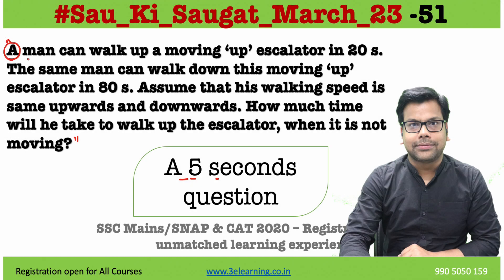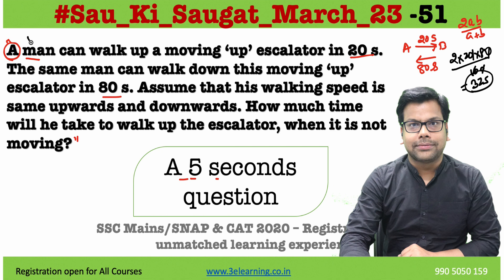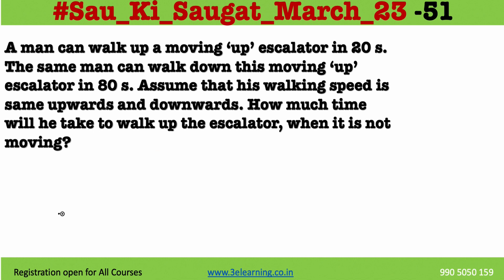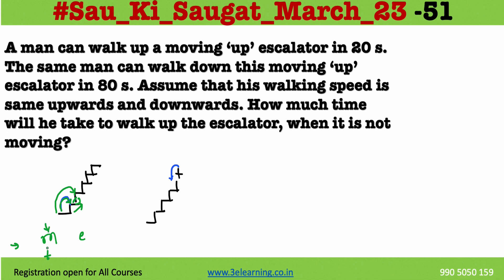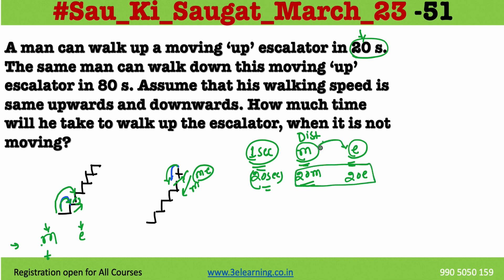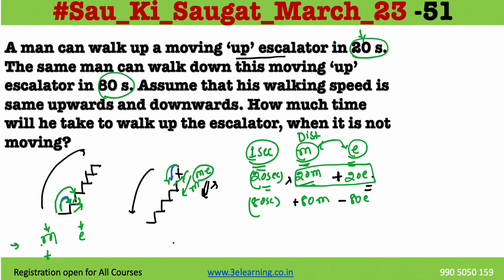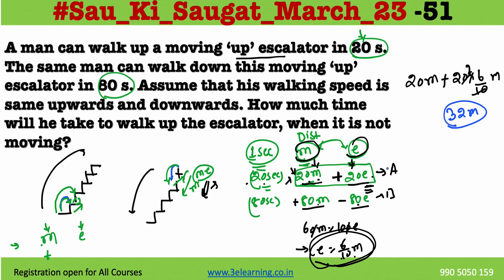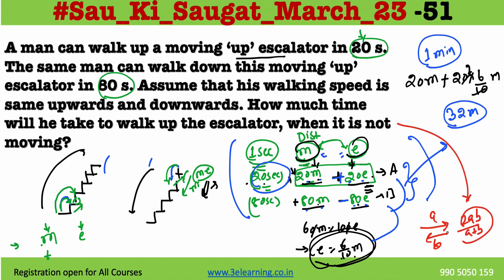A 5 seconds Escalator Problem - For All Exams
A man can walk up a moving ‘up’ escalator in 20 s. The same man can walk down this moving ‘up’ escalator in 80 s. Assume that his walking speed is same upwards and downwards. How much time will he take to walk up the escalator, when it is not moving?

BEST CONCEPTS FOR REVISION: PLAYLIST ARE :

1. MBE - Must Before Exam

3. QUANTaBILITY + Question A Day

online classes for cat mba, online classes for ssc, online classes for banking, CAT 2019,